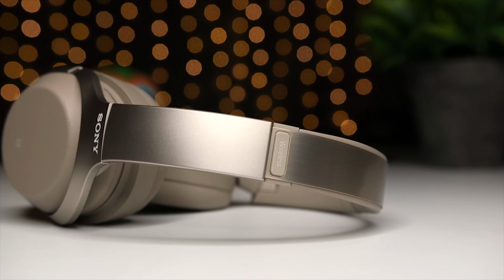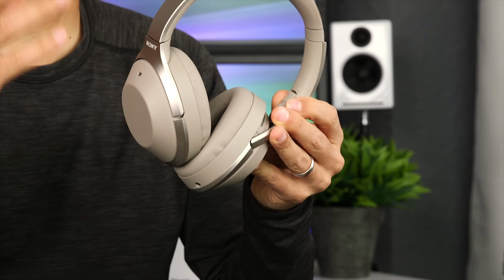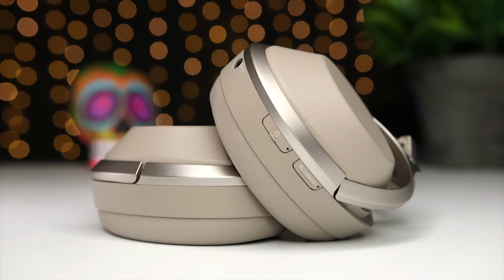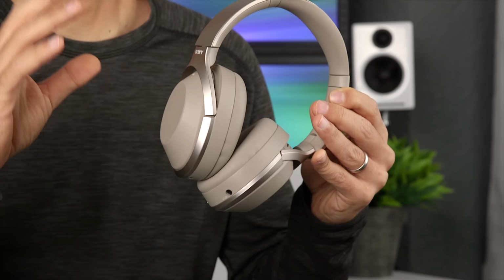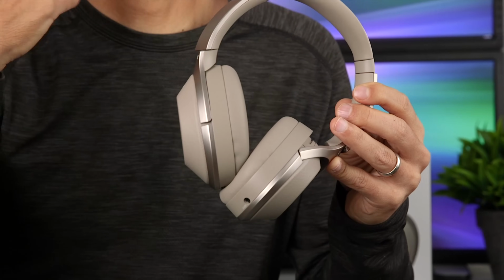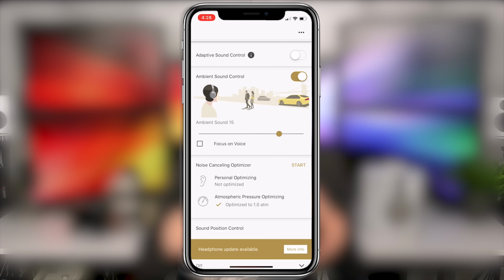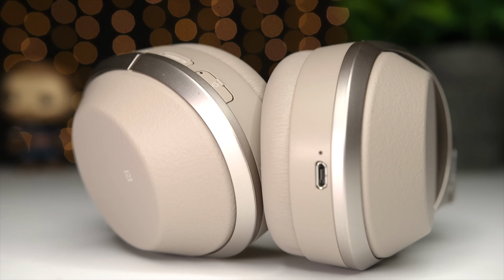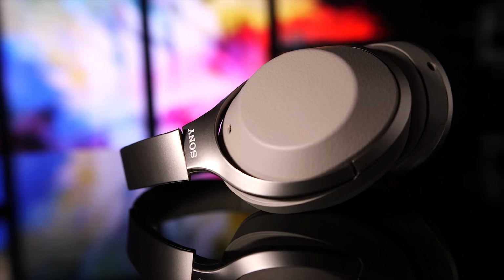Sony WH-1000X M2 Ultimate Review and Noise Cancellation Test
The Sony WH-1000X M2 one of the best pair of active noise cancellation headphones of 2018. I’ll do a quick unboxing of these over the ear headphones, then cover everything from design, comfort, sound and performance; then I’ll give you some final thoughts about the 1000X M2.

I’ll also go over the functions of the Sony WH-1000X M2 touch controls and I’ll let you listen to a noise cancellation test.

Overall, the Sony WH-1000X M2 are on my list of best headphones of 2018, I love the sleek look, outstanding active noise cancellation and how comfortable they are.